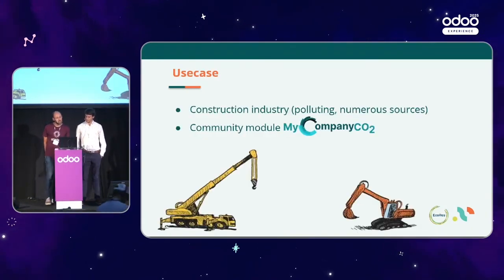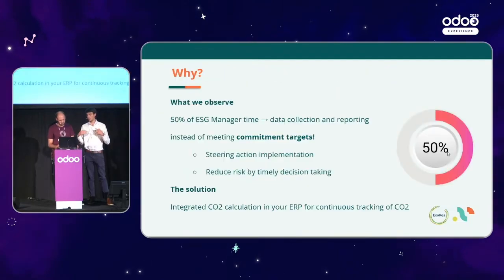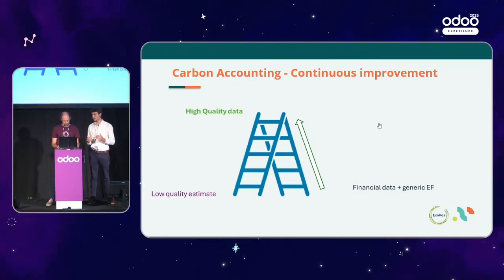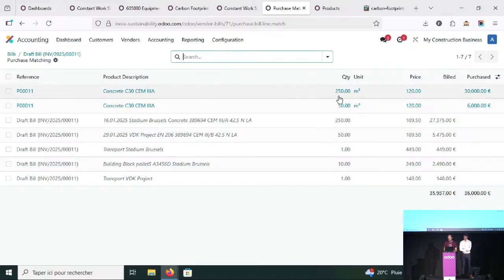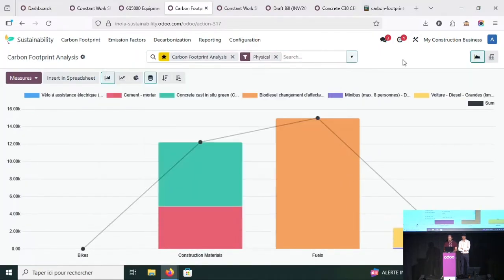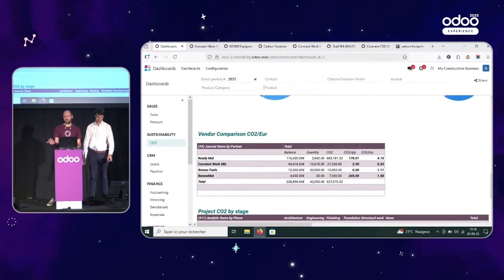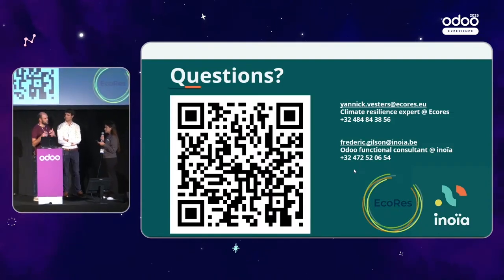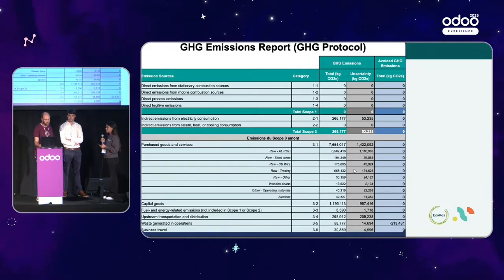Carbon Footprint in Odoo: A Step-by-Step Guide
This presentation seeks to highlight a sustainable approach for effectively integrating carbon footprint modules, such as Odoo ESG and MyCompanyCO2.

Key questions to be addressed include:
- How do we start?
- Where to place emission factors?
- How to shift from monetary to quantitative data?
- How to collect accurate emission data?
- How to use results to guide business decisions?

We will answer those questions from insights of an environmental agency's real-world case study with Odoo Accounting within the construction industry, illustrating the practical application of these methodologies.